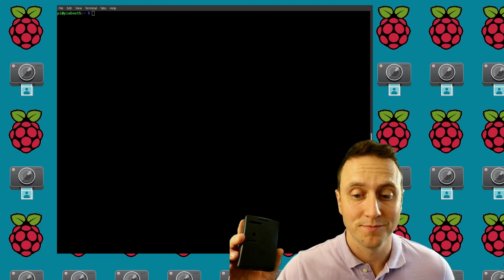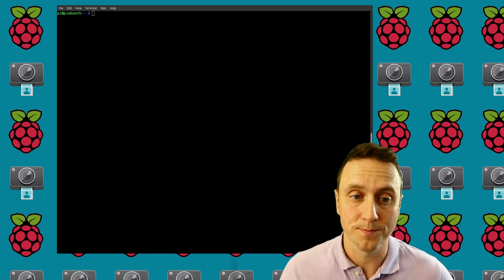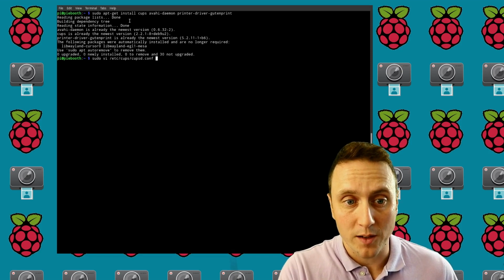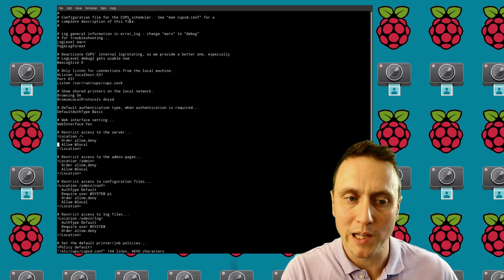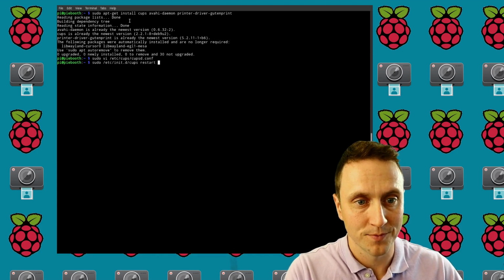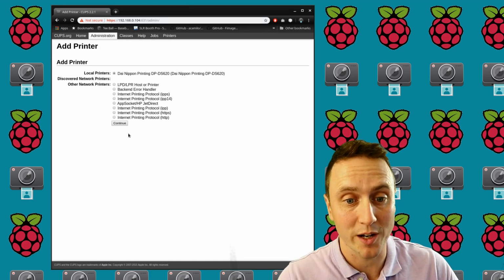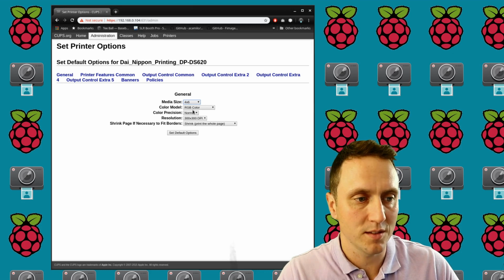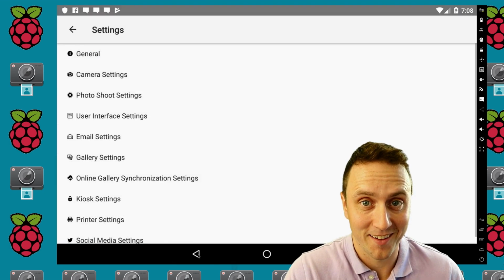Create a Raspberry Pi based print server for your photobooth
Have a printer that doesn't support AirPrint? Use an inexpensive Raspberry Pi to create a print server that can share it over the network to SLR Booth.